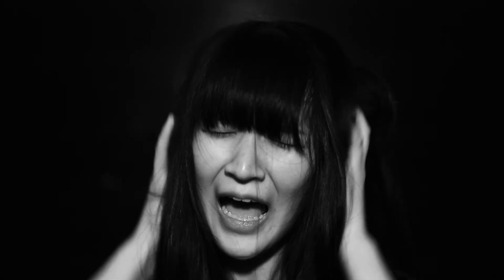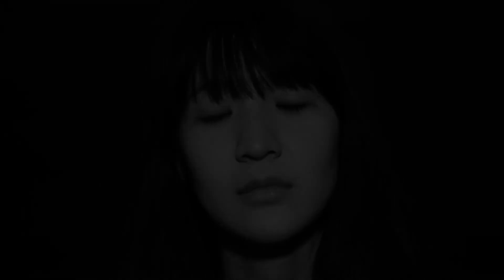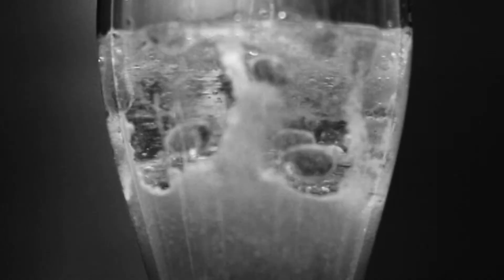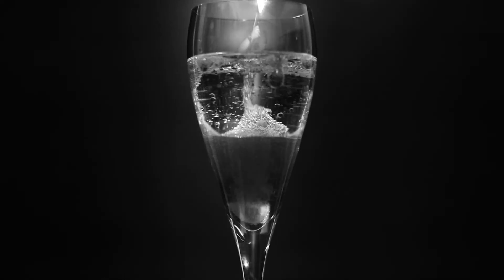Time - EMPTY [Official Video]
All Songs Arranged,Performed and Produced by EMPTY
Lyrics directed by Jatuphon Phungnoi
Mixed & Mastered : Jatuphon Phungnoi

Director : EMPTY
Producer : EMPTY
Executive Supervisor : Pumarin Wasukhan, Jakrawut Warit
Editor : Pumarin Wasukhan, Jakrawut Warit
Actress : Karat Siltrakul